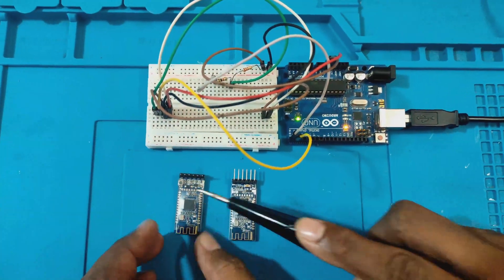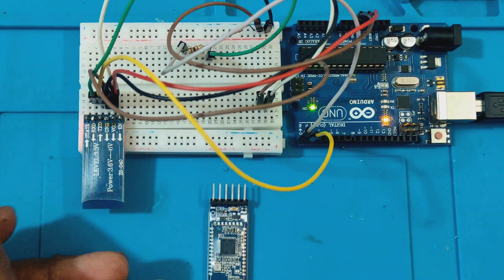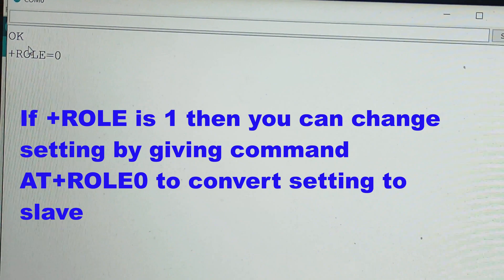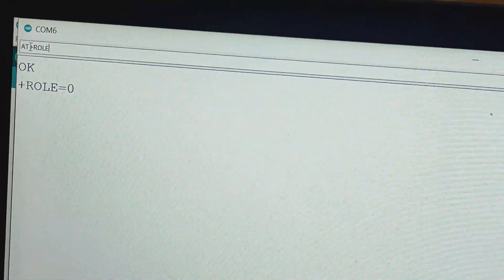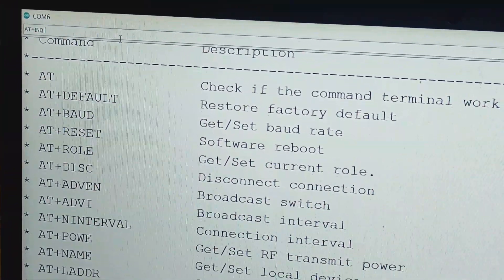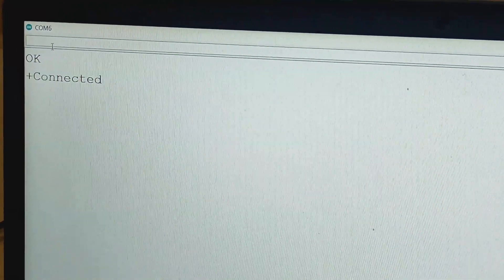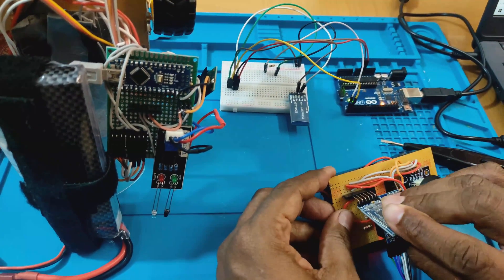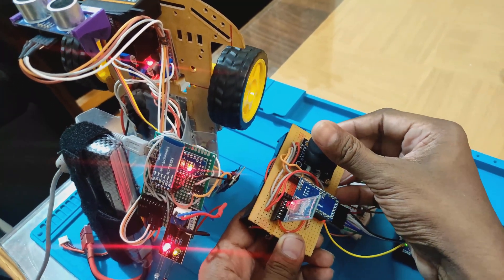HM10 to HM10 Bluetooth Module Pairing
HM10 Bluetooth Module Pairing with AT commands. One HM10 Bluetooth module is configured as master and other as slave and paired. Then they can be used with any microcontroller to communicate as master and slave